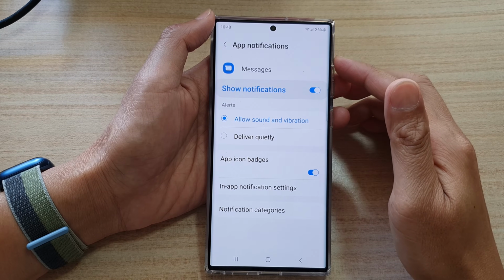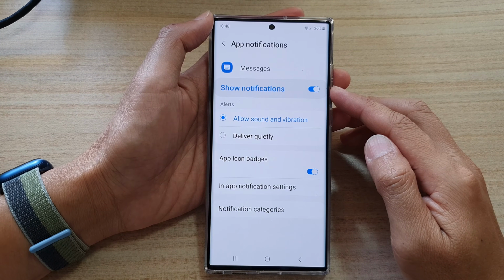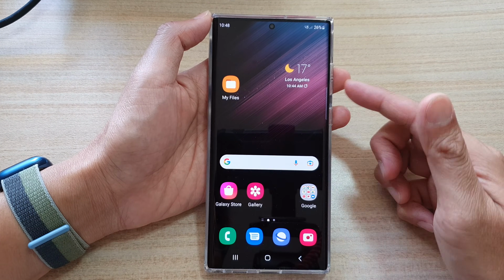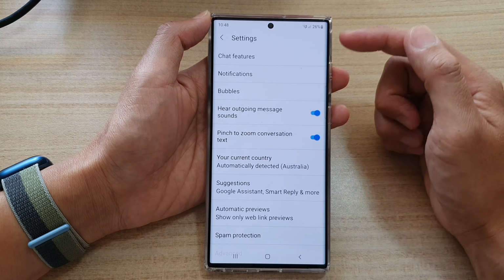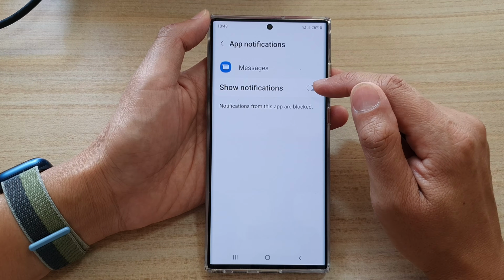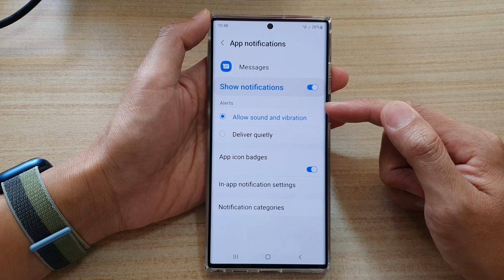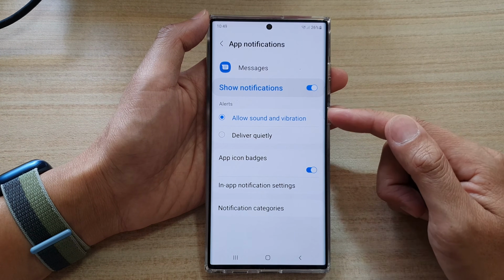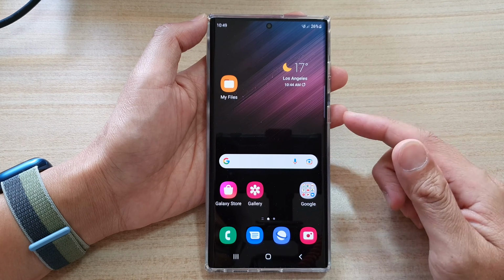Galaxy S22/S22+/Ultra: How to Enable/Disable Show Notifications For Text Messages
Learn how you can enable or disable Show Notifications for Text Messages on the Galaxy S22/S22+/Ultra.